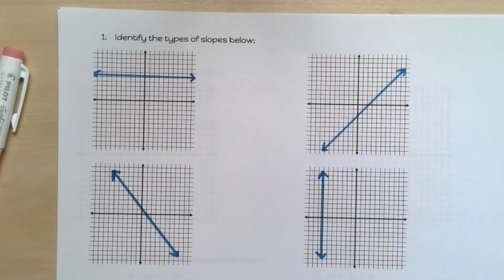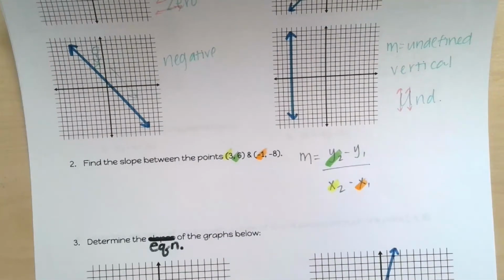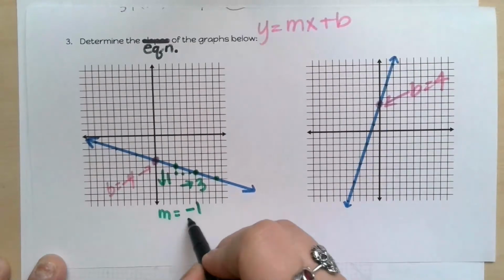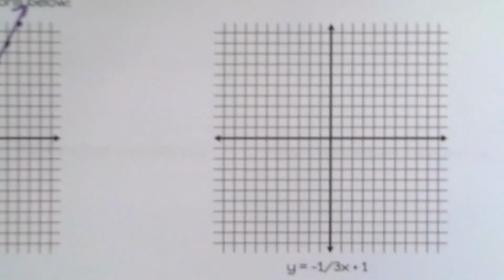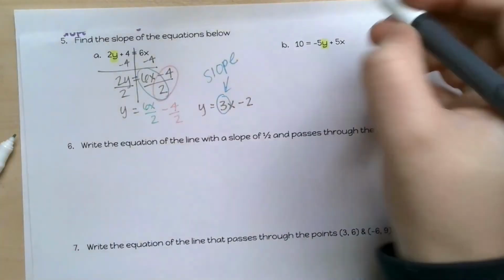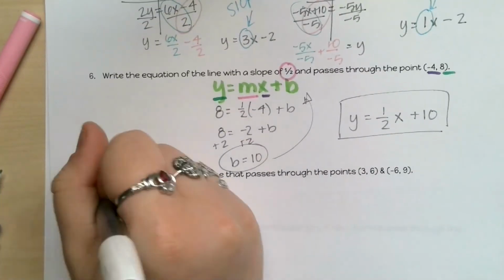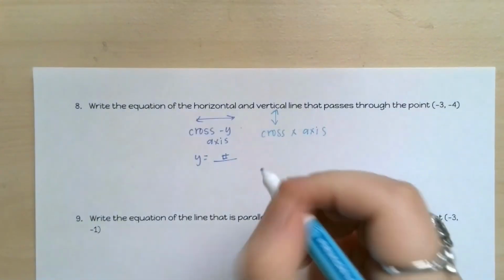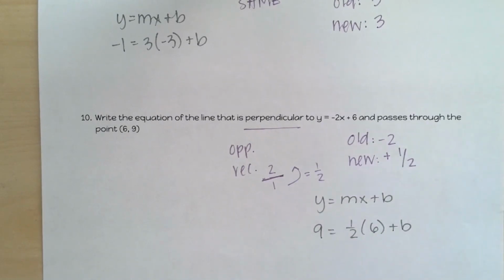Unit 4 Review - Linear Equations